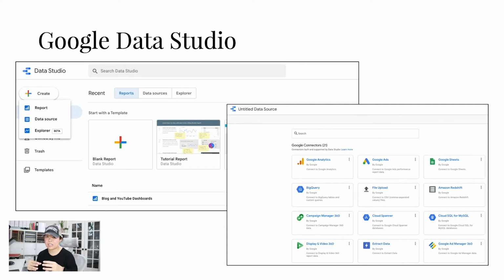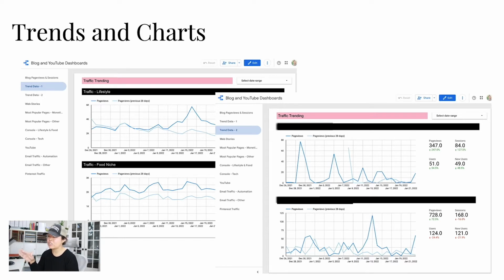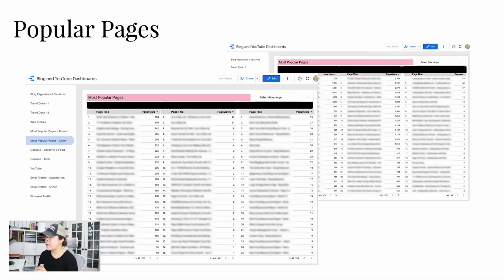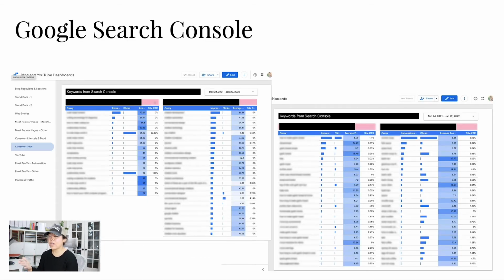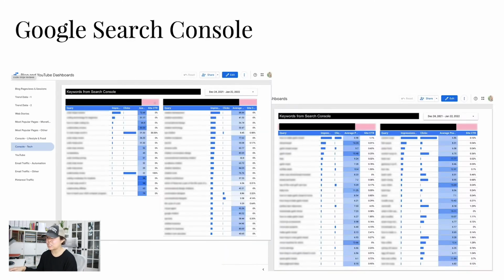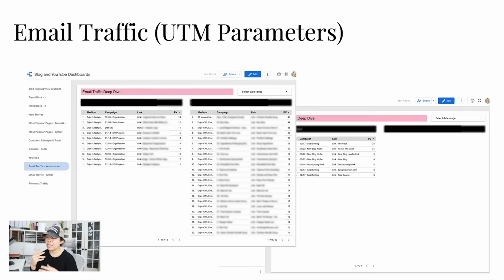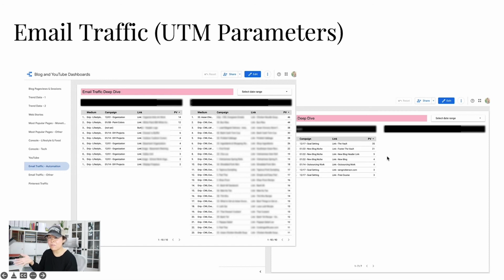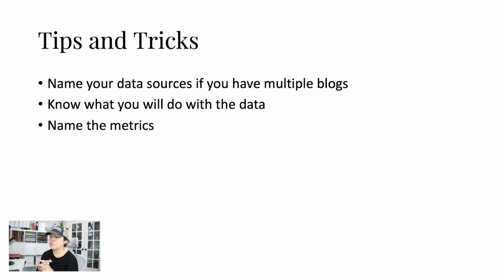Google Data Studio for Bloggers and YouTubers | What Data You Can Visualize to Track Your Progress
In this video, I talk about Google Data Studio and how it can help you track your analytics for your blog and YouTube channel. Google Data studio is free to use as part of GCP, Google Cloud Platform. It's amazing to be able to pull your data in one place.

If you have a question about productivity, content creation, online small business marketing or anything else, post in the comments section below.

OTHER DETAILED INCOME REPORTS NEWSLETTER

TOOLS AND SERVICES I USE